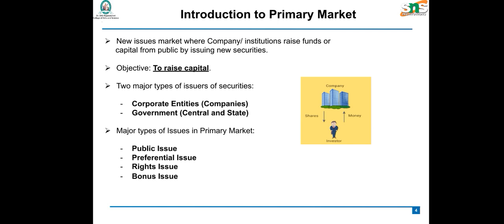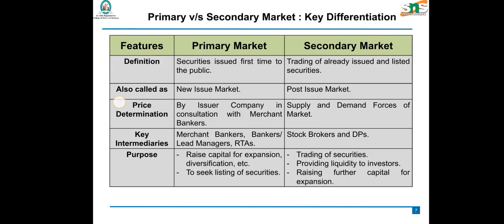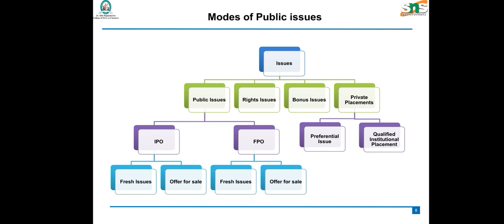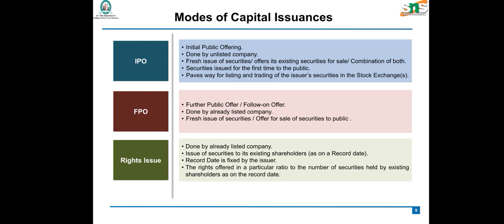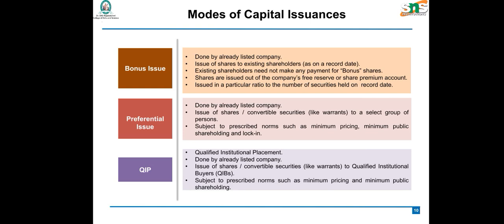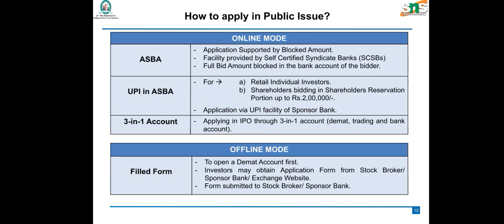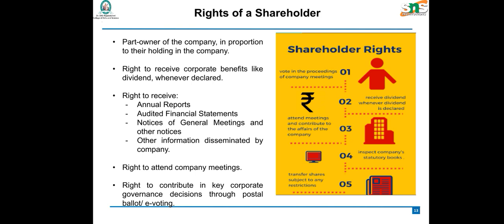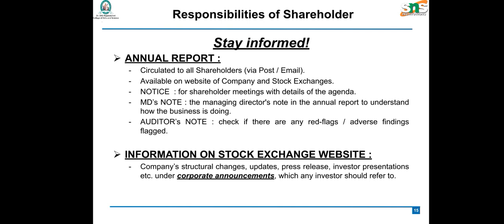INITIAL PUBLIC OFFER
IPO